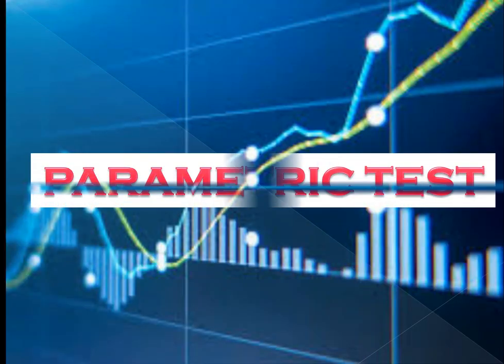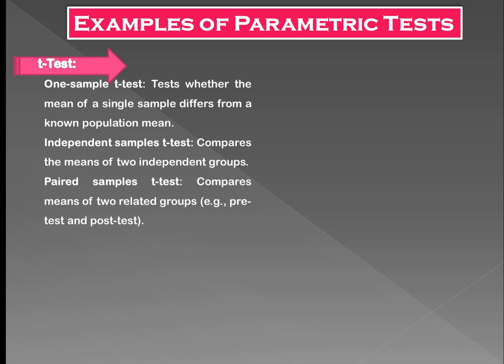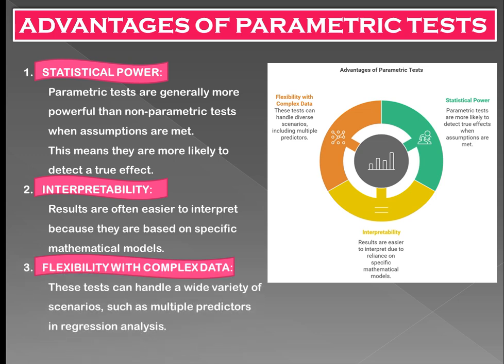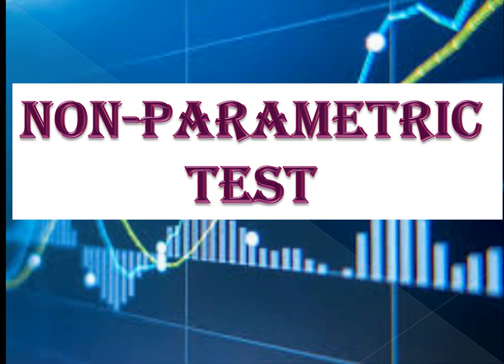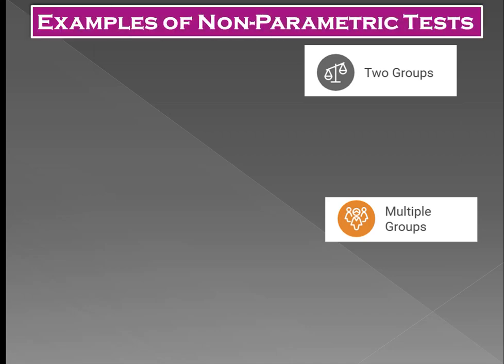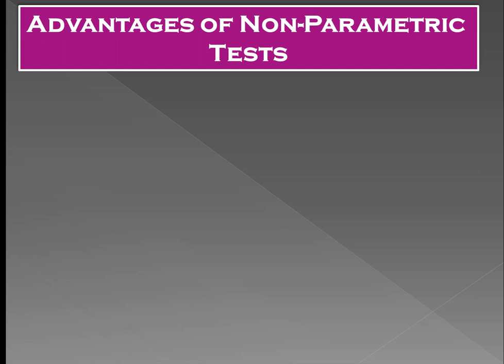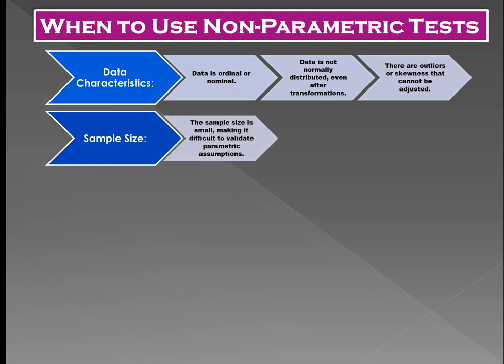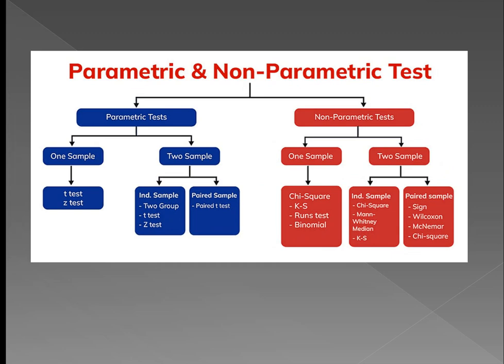STATISTICS IN ANTHROPOLOGY (PART B)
STATISTICS IN ANTHROPOLOGY (PART B)/ UGC NET ANTHROPOLOGY